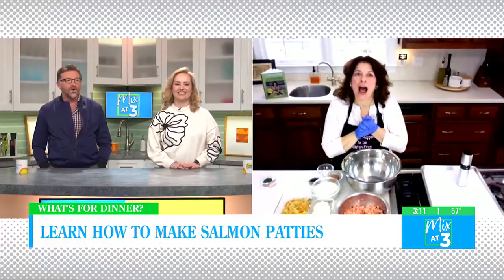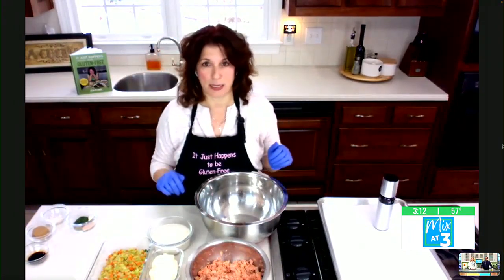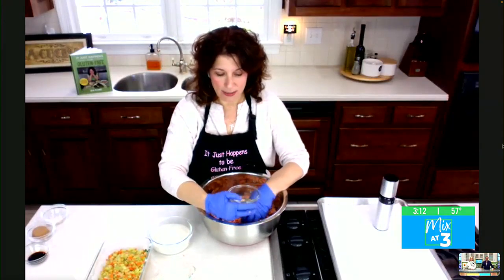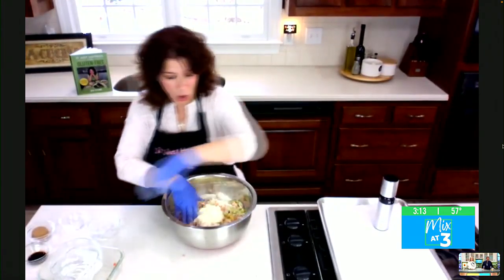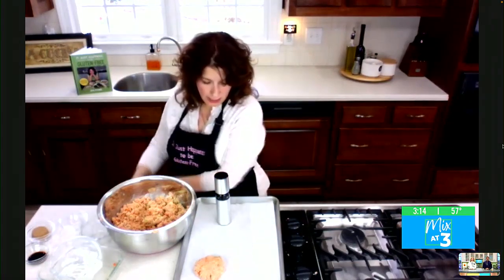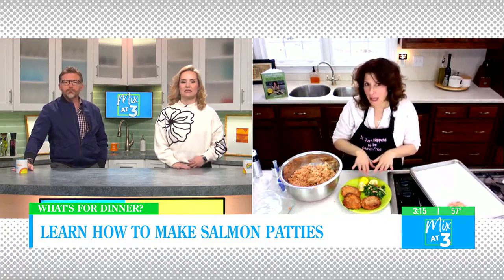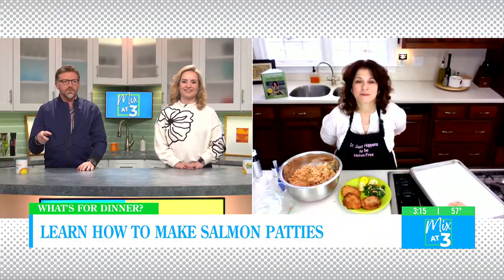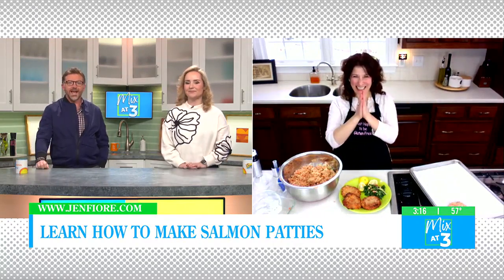Salmon Patties | What's for Dinner